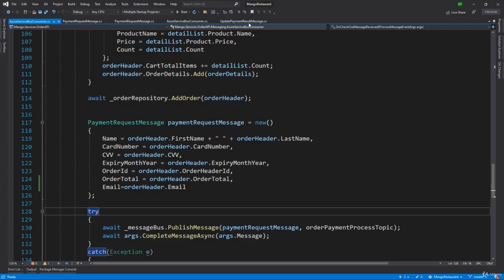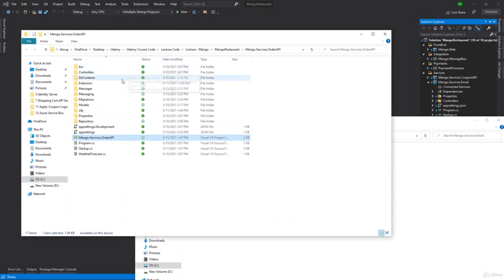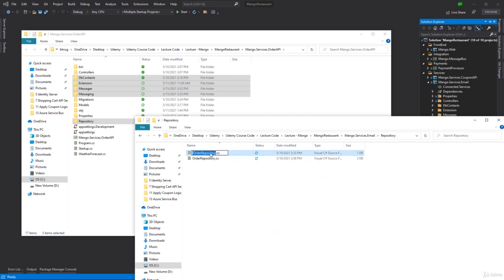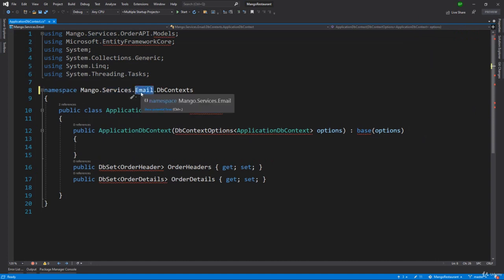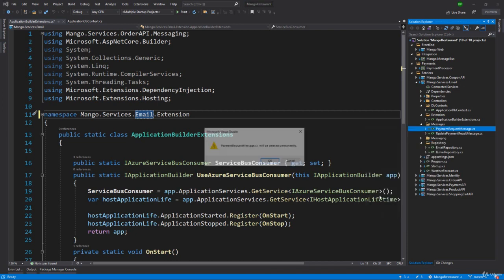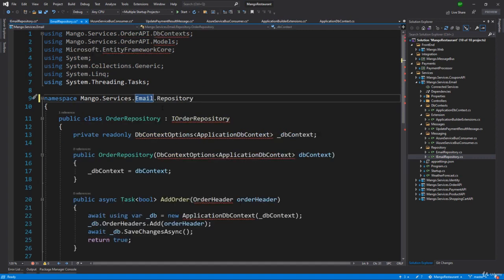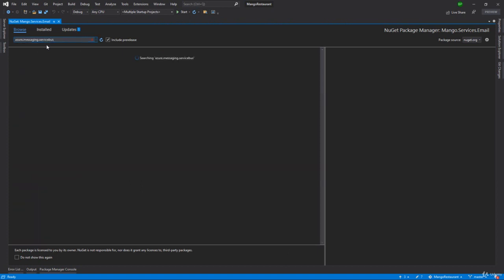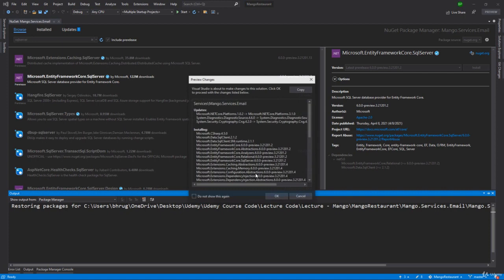Part 129 : Setup Email Service Project Part 1